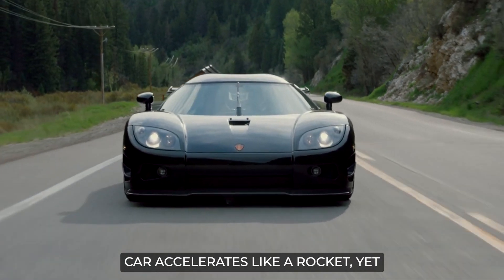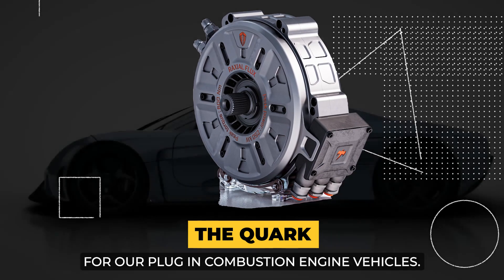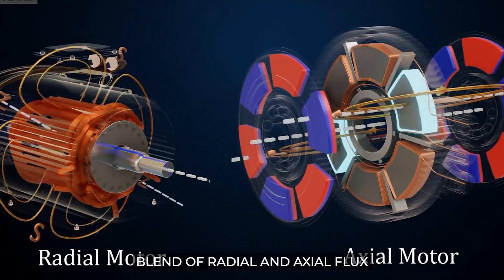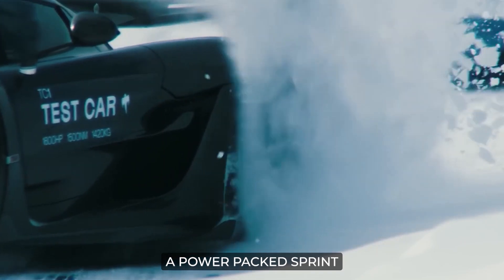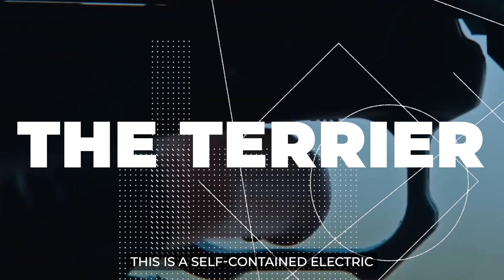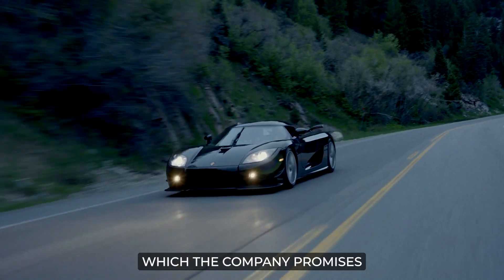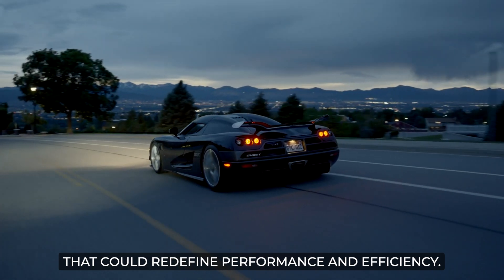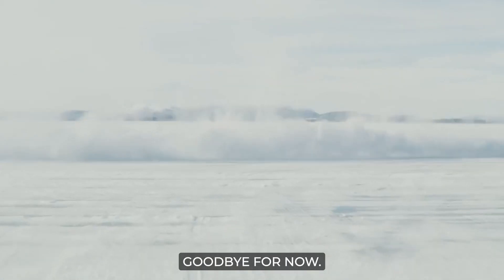Koenigsegg Quark E and Terrier | Small Engines - Great Power!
Koenigsegg showcase two groundbreaking electric motors - the Quark and Terrier. 🌐 In this video, we explore their design, performance, and revolutionary impact on the electric vehicle landscape.

🚀 Dive into the world of Koenigsegg's electric innovation with the Quark, a lightweight powerhouse crafted from aerospace-grade steel. Learn about its performance, torque-power-weight ratio, and the extraordinary Aircore technology that makes it as powerful as it is lightweight. Discover how Koenigsegg pushes the boundaries of motor design for the Gemera four-seater.

🔧 Uncover the secrets of the Terrier, a self-contained electric drive unit boasting two Quark motors. Weighing in at just 187 pounds, this compact powerhouse promises to revolutionize high-performance vehicles. Get insights from Christian von Koenigsegg on the design philosophy behind the Terrier and its potential game-changing impact on future Koenigsegg hypercars.

🌍 Beyond Cars: Learn about Koenigsegg's ambitious vision for the Quark's applications in aerospace and marine industries, potentially reshaping the standards of power and efficiency in these sectors.

🔬 Christian von Koenigsegg's Revelation: Discover the surprising journey from relying on external suppliers for electric motors to the bold decision to engineer their own. Learn how Koenigsegg's in-house development provides full control over design, integration, and performance, shaping the character of each motor with a unique Koenigsegg signature.

What excites you most about Koenigsegg's electric motors - the Quark or the Terrier? How do you envision their future applications? Buckle up for the future of electric cars!